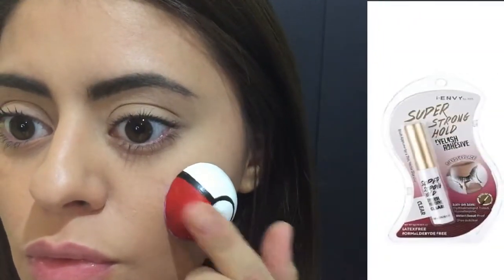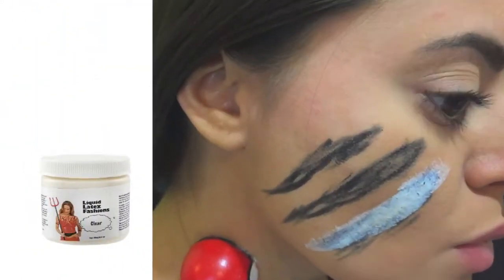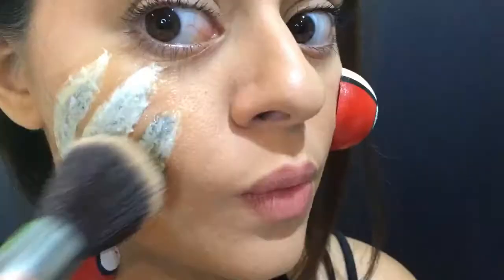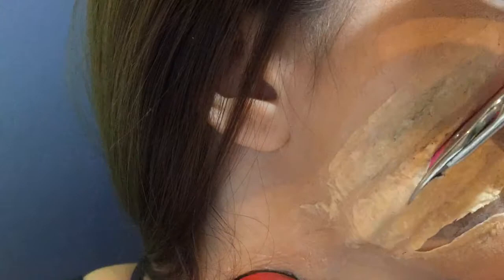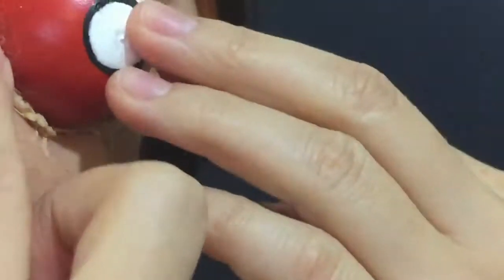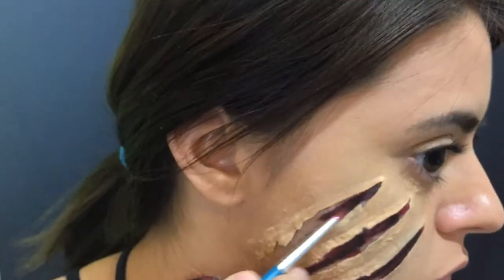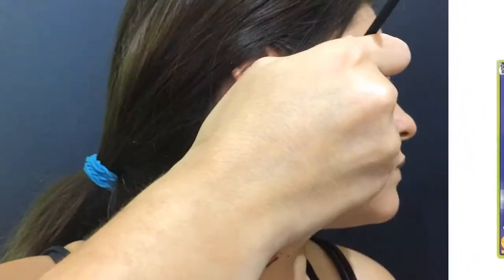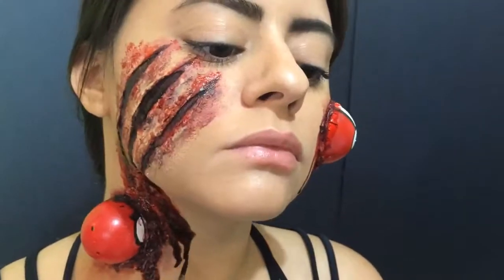PoKeMoN GO GONE WRONG!